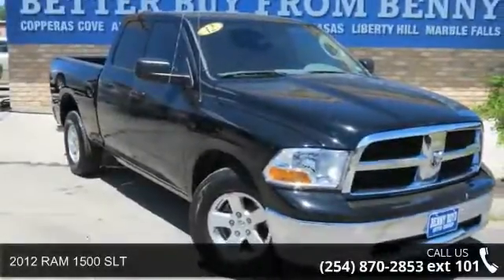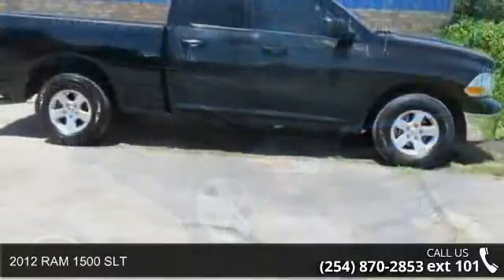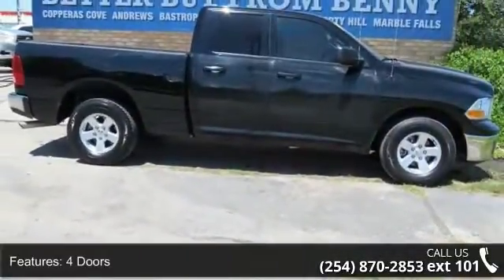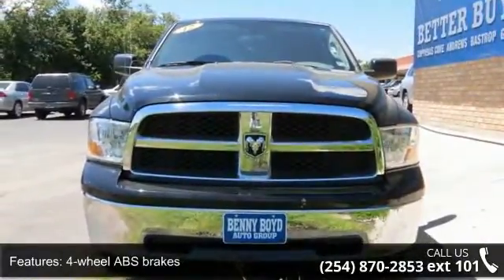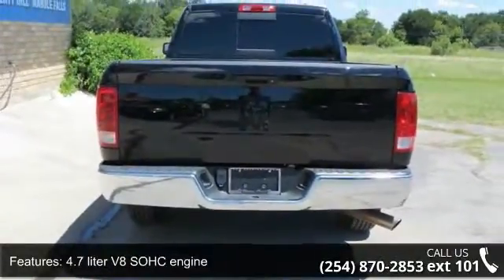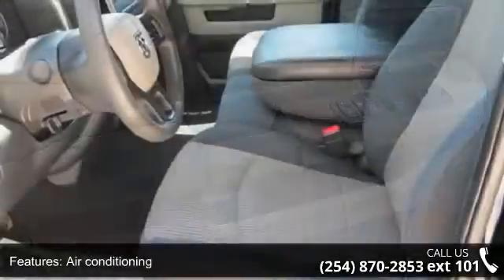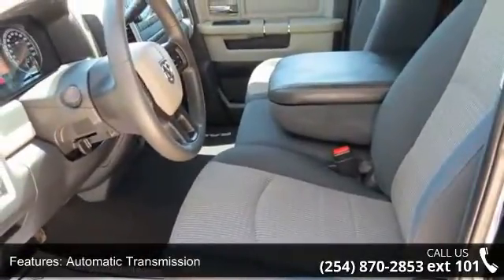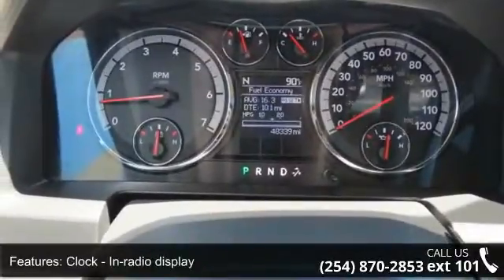2012 RAM 1500 SLT - Benny Boyd Copperas Cove - Copperas C...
This 2012 RAM 1500 SLT Has A Clear . This 1500 Is Equipped With Power Locks and Windows. This 1500 Is Priced to Sell Please Contact our Internet Department For the SPECIAL Internet Price and a Haggle Free Shopping experience.